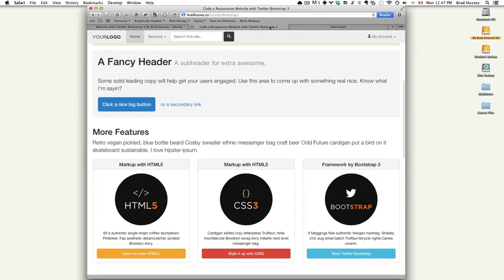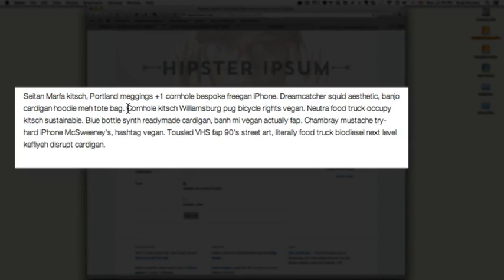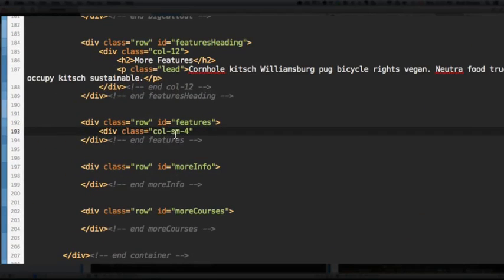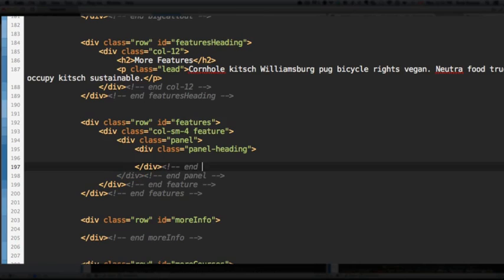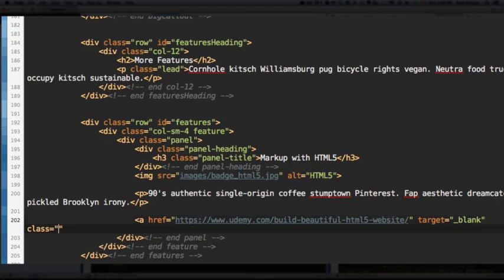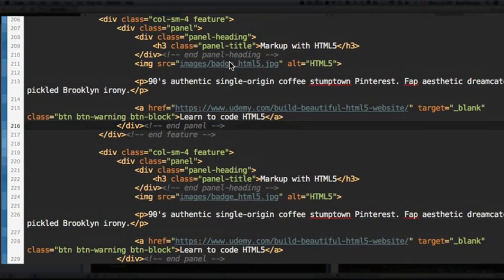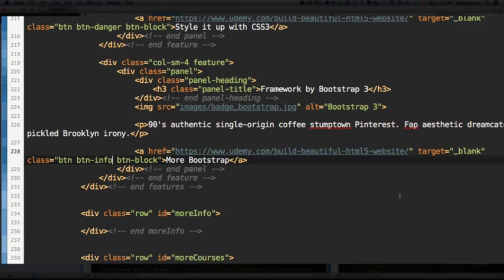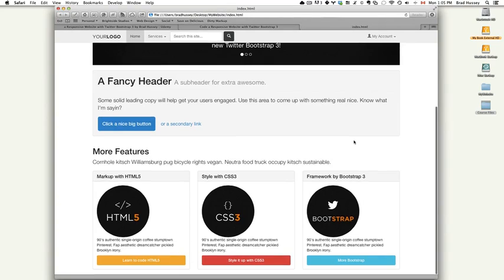Twitter Bootstrap Basics Build Responsive Websites Tutorials - #15-Coding The Feature Section